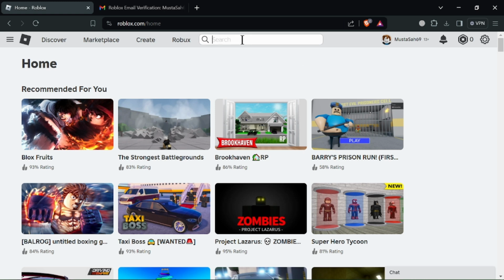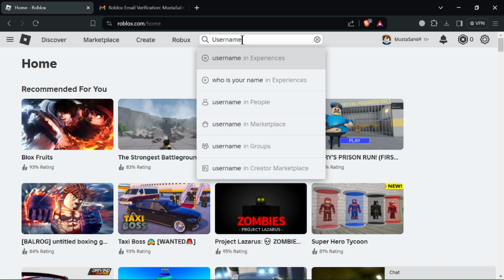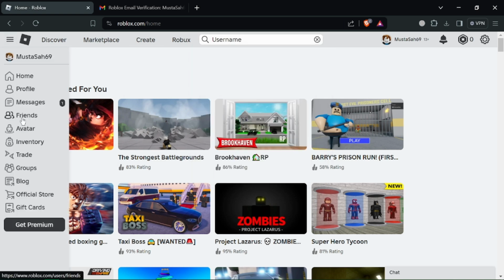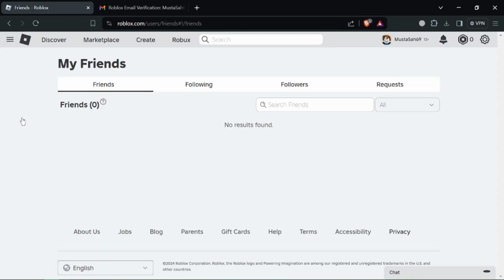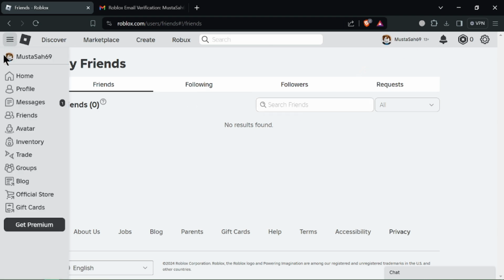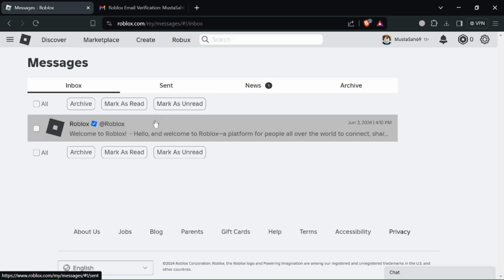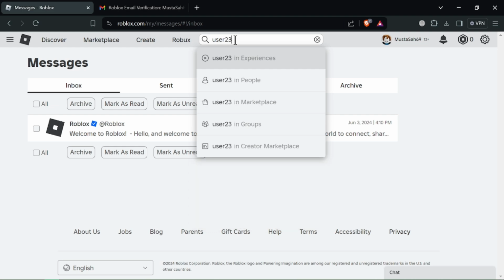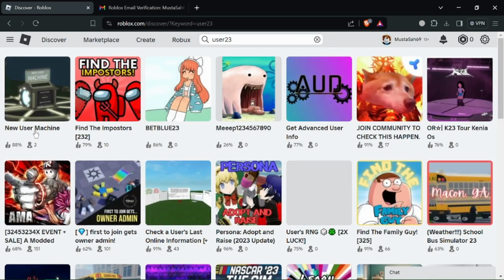HOW TO ADD FRIENDS ON ROBLOX (2024)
How to Add Friends on ROBLOX
In this tutorial, you'll learn how to add friends on Roblox. Adding friends on Roblox allows you to connect with other players, join their games, and collaborate in various Roblox experiences. This step-by-step guide will show you how to find and add friends using the Roblox app or website. Whether you're a beginner or have some experience, this tutorial will help you expand your Roblox network easily.

⏱️⏱️VIDEO CHAPTERS⏱️⏱️
00:00 Introduction
00:10 How to Add Friends on ROBLOX
00:56 Conclusion